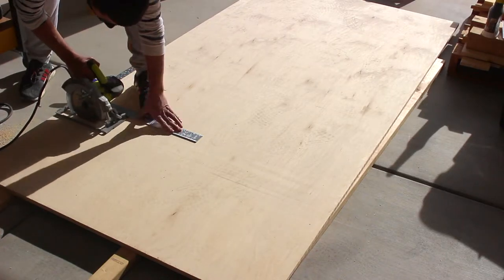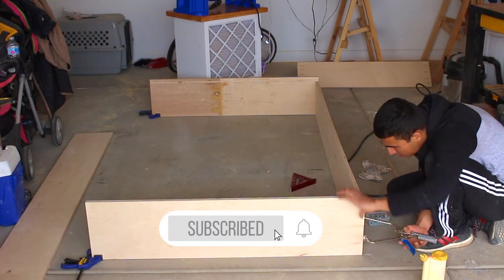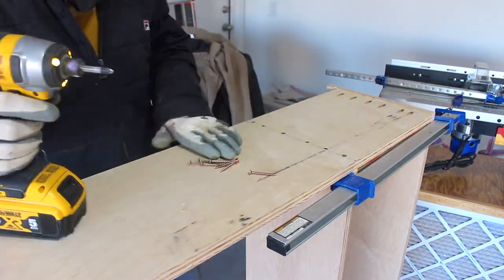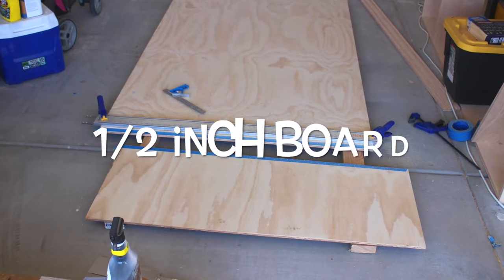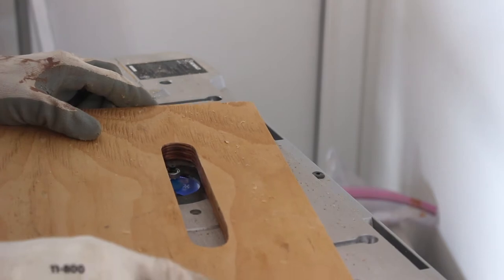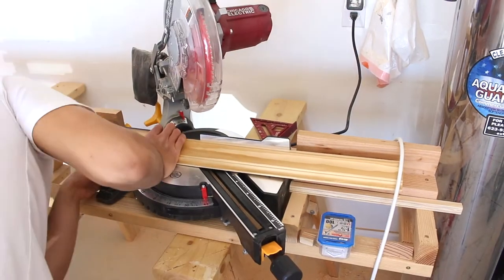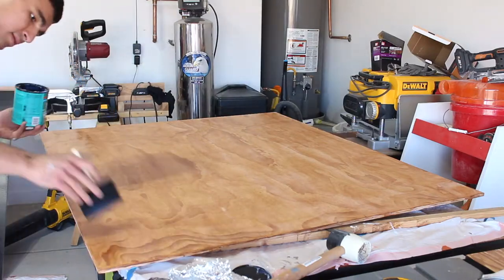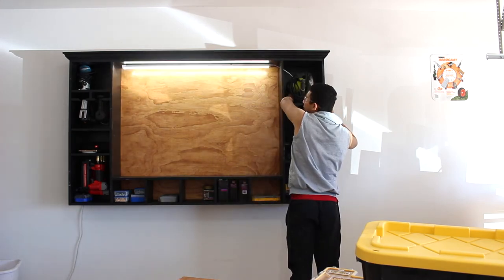How To Make A Wall Tool Organizer. With Charging Station. Part-1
Hello there, Today I will show you how I exactly made this awesome tool holder. I got tired of losing my tools, I notice I spend 50 percent of my time looking for tools so I decided to take my time and build this awesome hand and power tool storage holder

Please use my links to buy products from Amazon. That helps the Channel create better content. Thank you in advance!!

Table Saw;
Circular Saw;
Drill set;
Drill Bits;
Card Scraper;